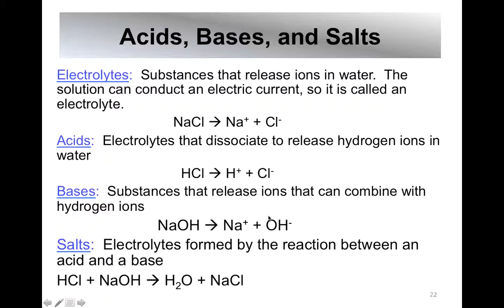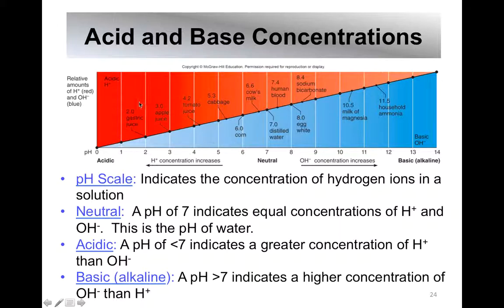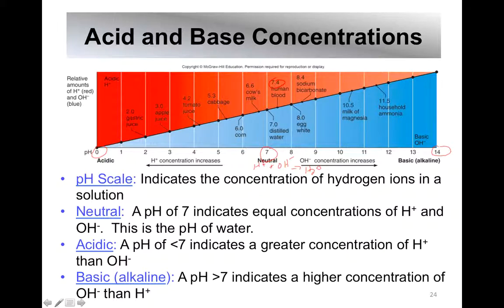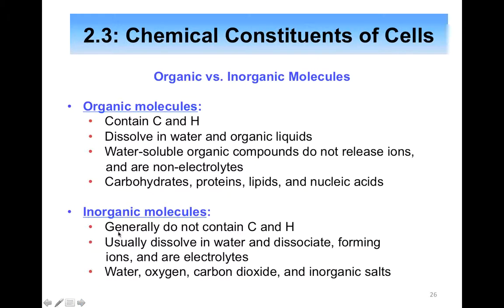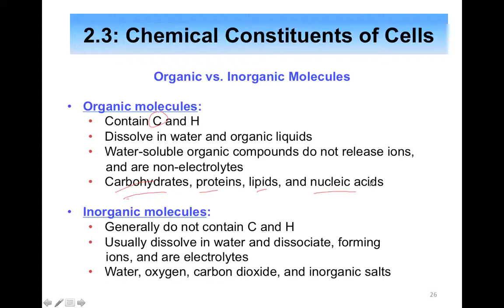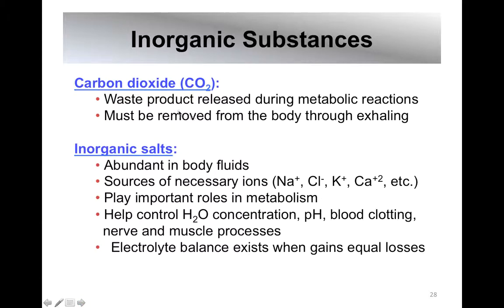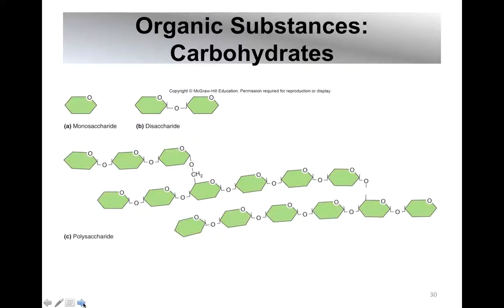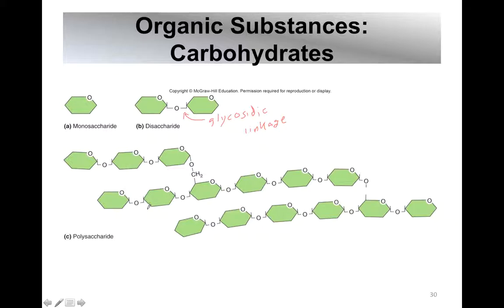Ch2 COL Recorded Lecture Part 3